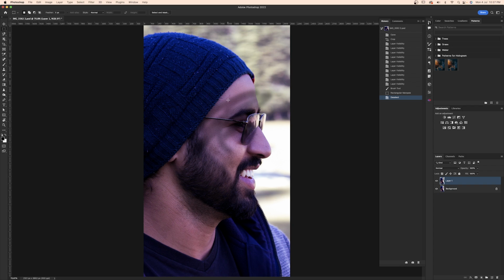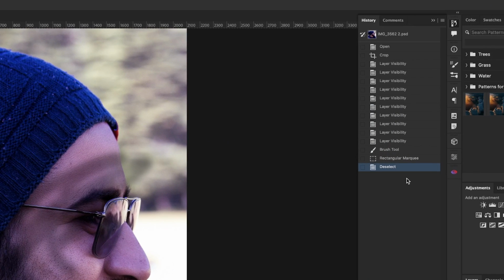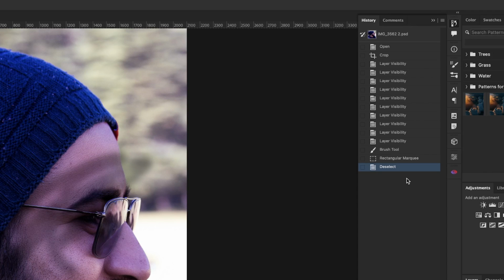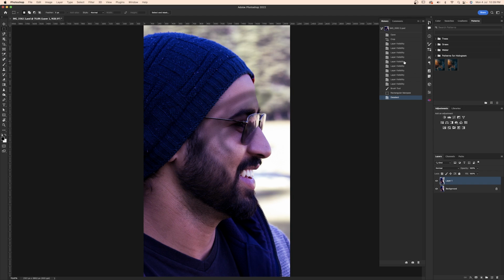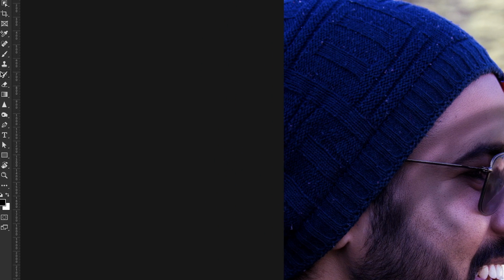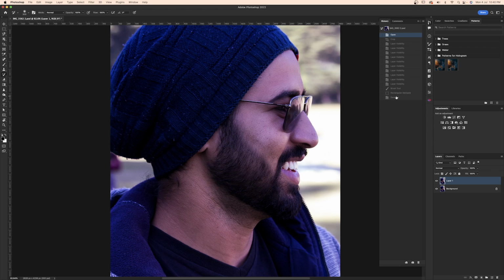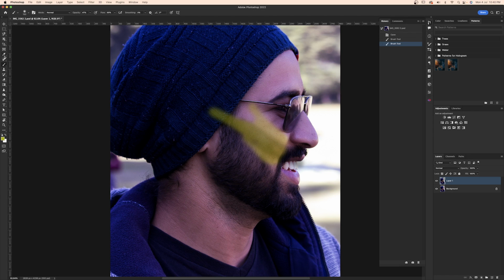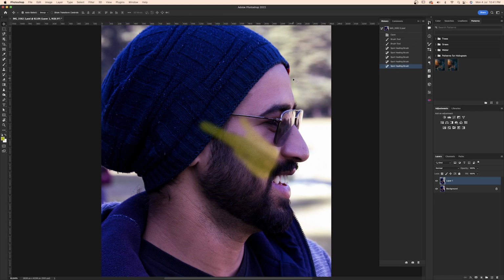What is the History brush tool? Adobe Photoshop Tutorial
Hello Insiders! Today we're going to learn how to Undo any particular activity/step smartly for that we use the will"History Brush Tool".

Chapters:
0:00 Intro
01:09 History Brush Tool
05:15 Conclusion